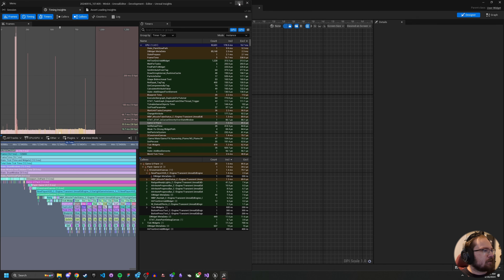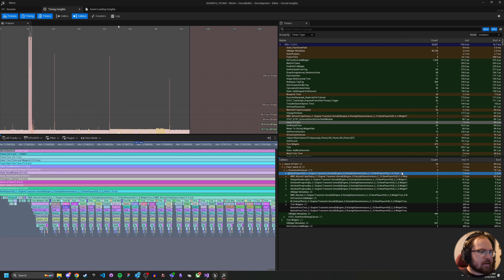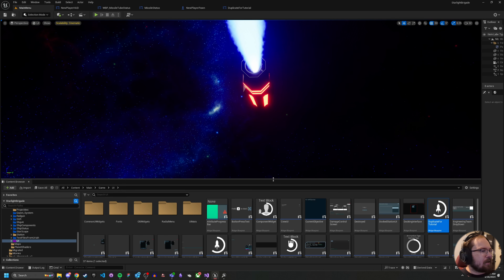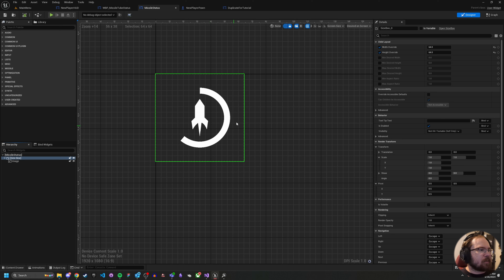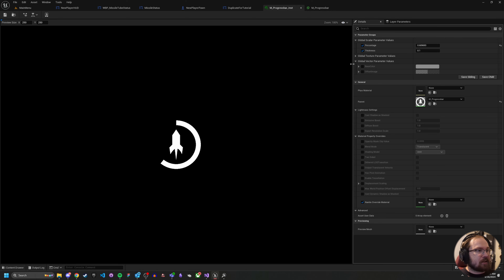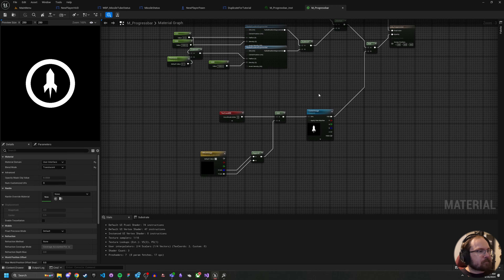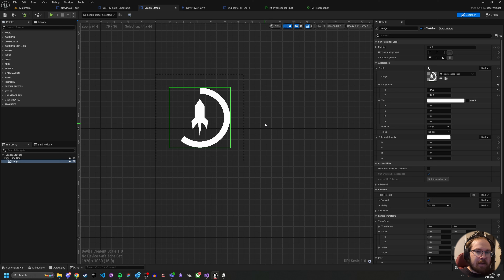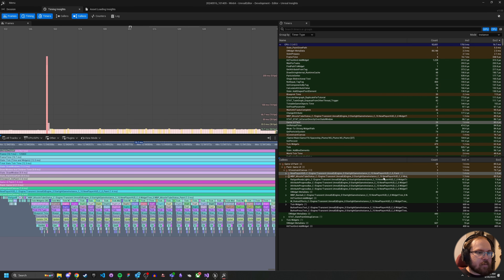Optimizing UI in Unreal Engine 5 with UI Materials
Welcome to a tutorial on Optimizing UI in Unreal Engine 5 with UI Materials! In this video, I will guide you through the essential techniques to optimize your UI using the powerful material system in Unreal Engine 5. Whether you're a complete novice or looking to refine your skills, this step-by-step tutorial will demonstrate how to create visually appealing and efficient UI elements.

In this video, you will learn:
- How to use UI materials to improve UI performance
- Testing and refining our UI performance

Join me as we explore the capabilities of Unreal Engine 5 and unlock the potential of your UI designs.

00:00 Intro
00:30 Theory
01:30 Before
03:40 Before Setup
04:45 After Setup
05:45 Looking at the Material
09:00 Other Benefits
09:30 Performance Comparison
12:10 Outro